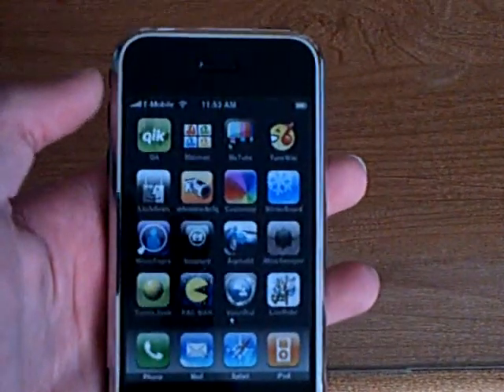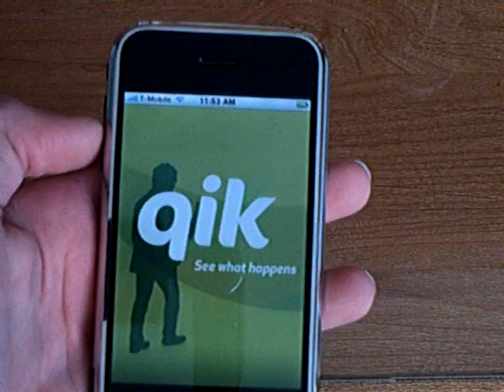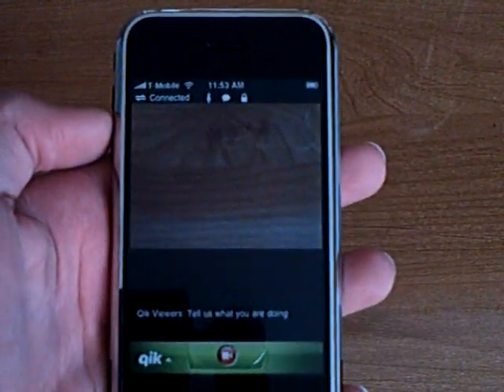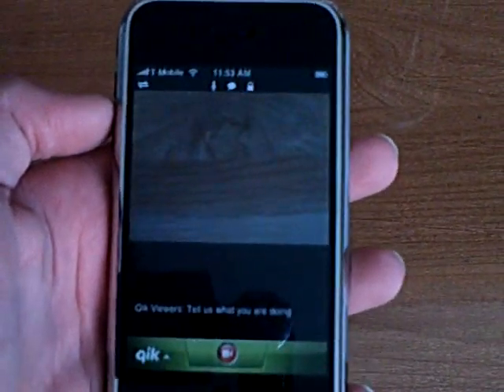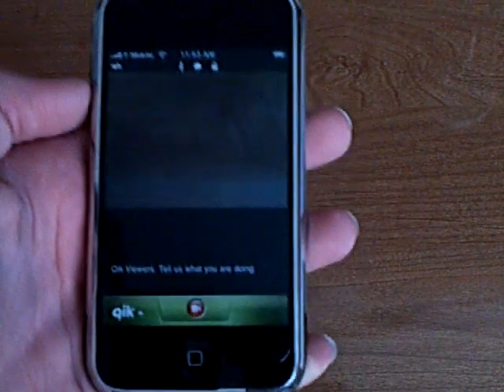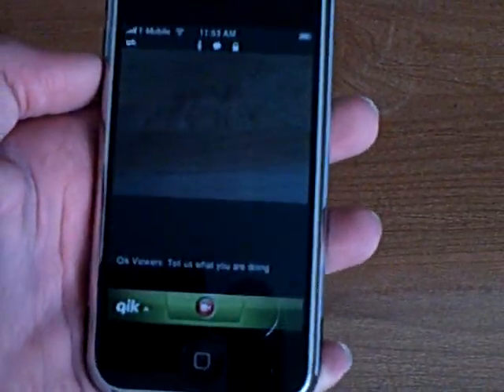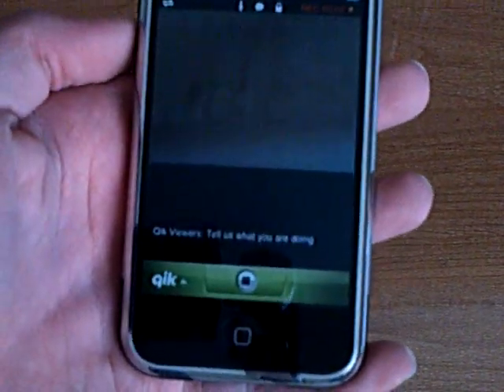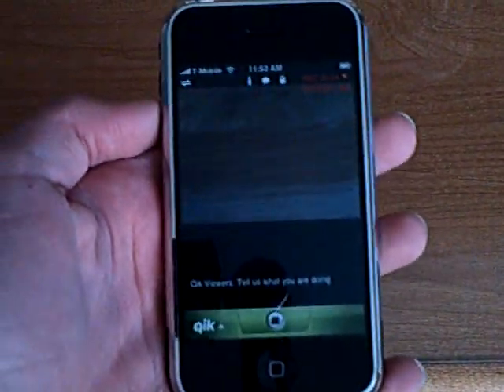Qik- Stream + Record LIVE Video from your iPhone, iPhone 3G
Qik allows you to stream and record live video to their website. It records/broadcasts in 320X240 resolution.
Download from Cydia or Installer.